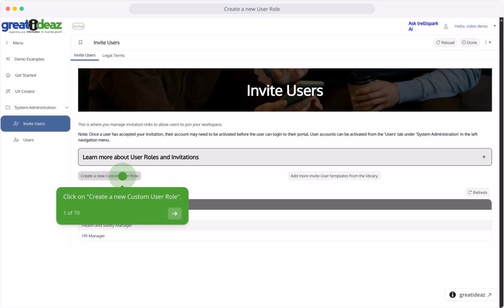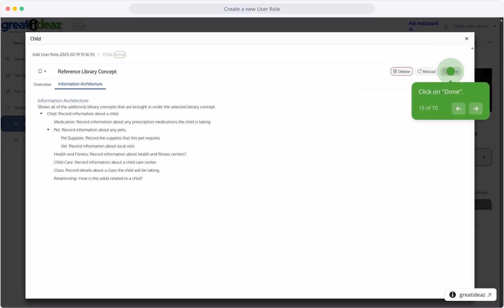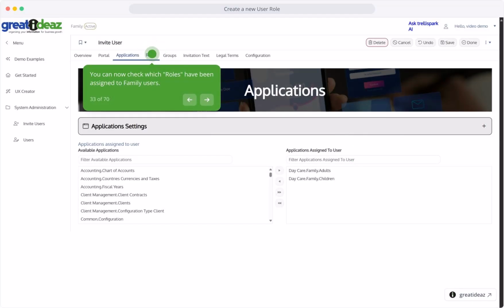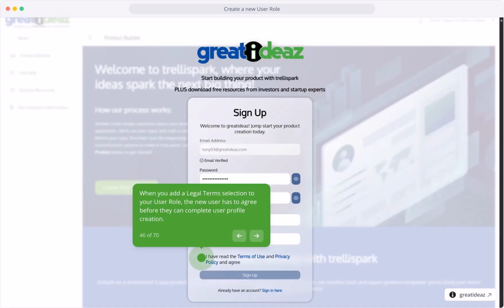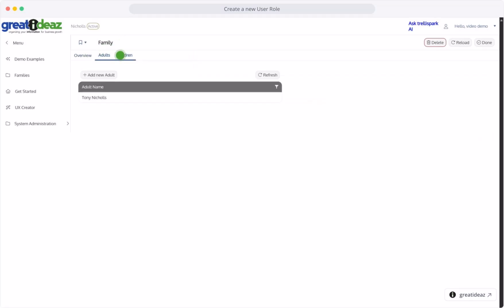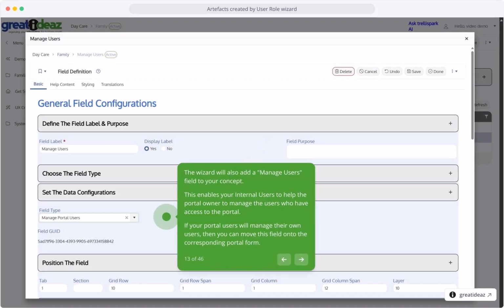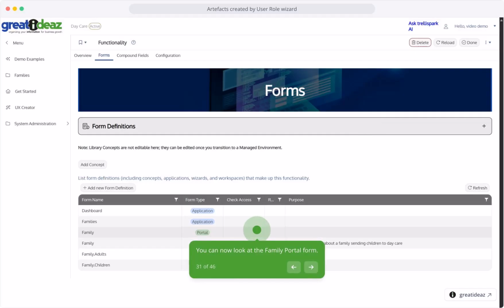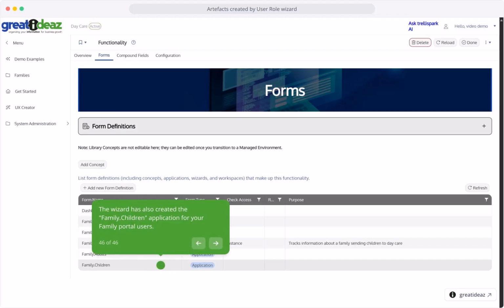Create a new user role using the wizard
Shows you how to create a new user role in trellispark using the wizard.

Walks you through the records created to support your new user role and how to configure them to meet your specific needs.